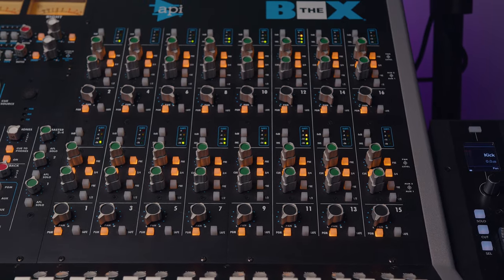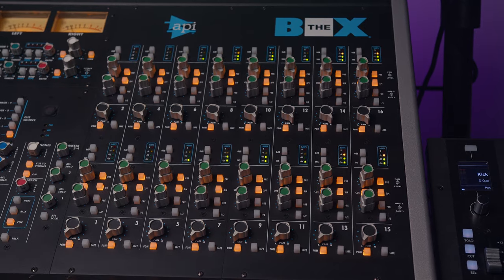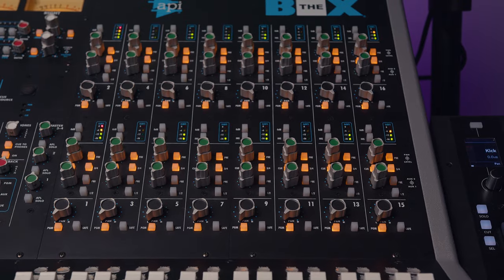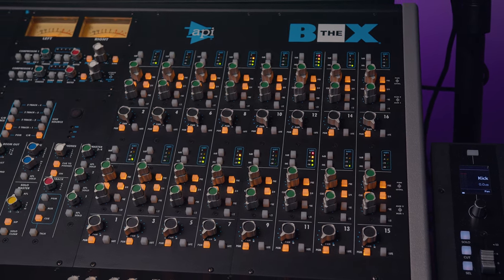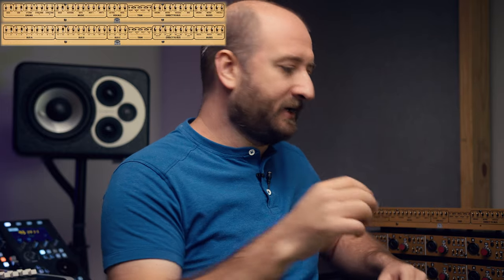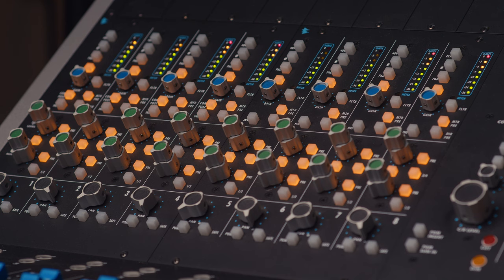Undertone Audio Pyra-Sum Summing Mixer Review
Undertone Audio's Pyra-Sum is a completely passive summing device that lets you incorporate 8 preamps of your choosing for sonic color on your mix. We'll compare 8 Channels of API Preamps in the Pyra-Sum to an API The Box Console, as well as incorporate the UTA MPDI-4 into the mix with all of it's sonic combinations. Don't forget to download the session files of all of these Pyra-Sum passes as well!

Time Stamps:
00:00 Intro (Talking)
05:58 Console vs API PyraSum
09:44 Pushing Console vs PyraSum
14:16 UTA Preamps Clean
16:06 UTA Preamps Input Transformer
18:20 UTA Preamps Output Transformer
20:47 Hybrid "Super Console"
23:04 PyraSum Montage